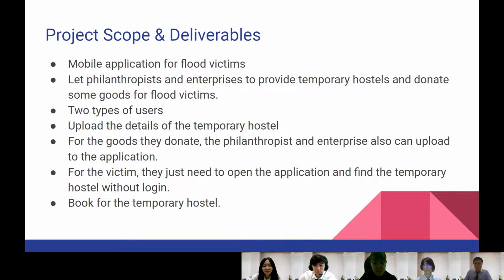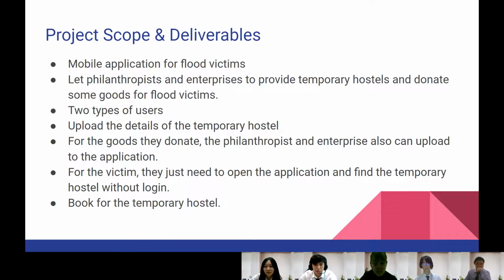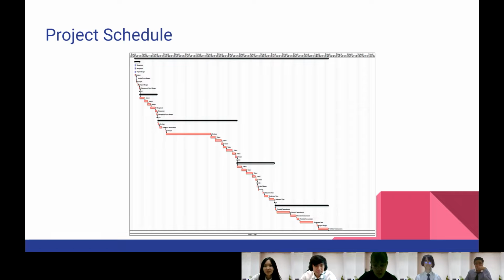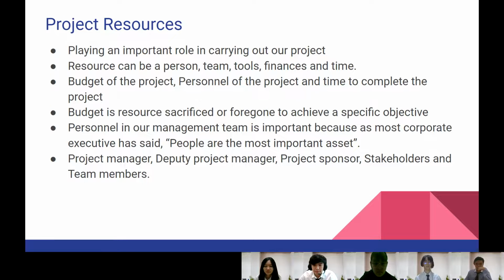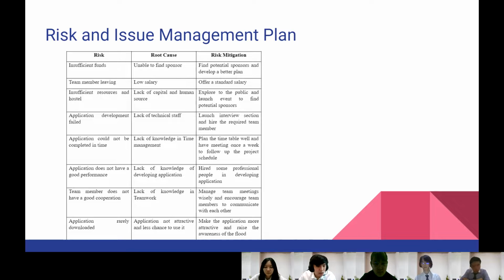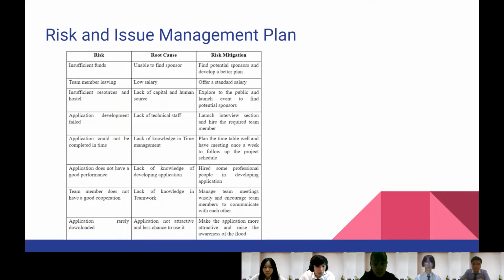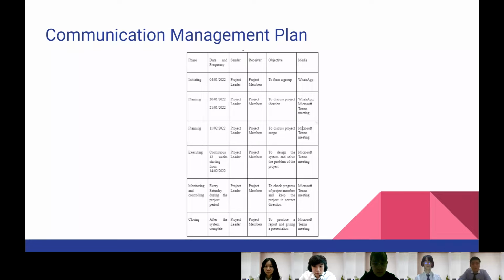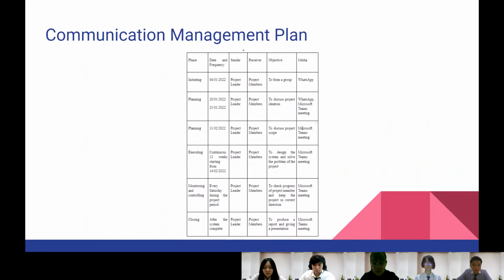TPB 3231-1 AV- Group 5